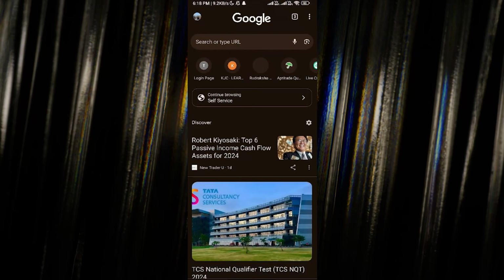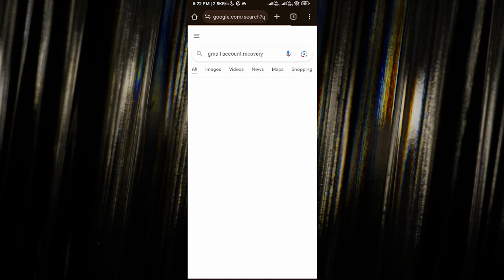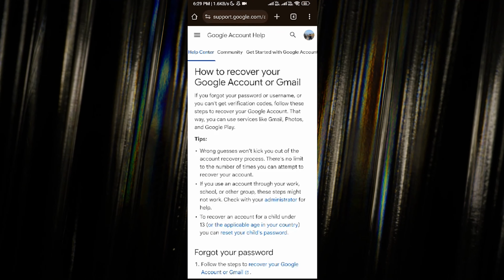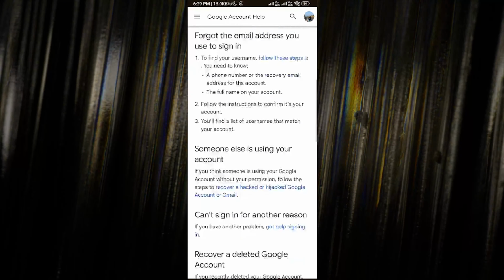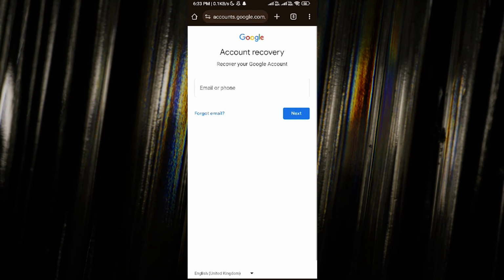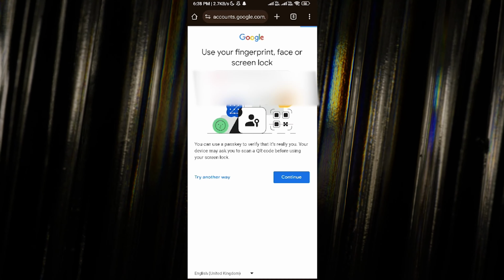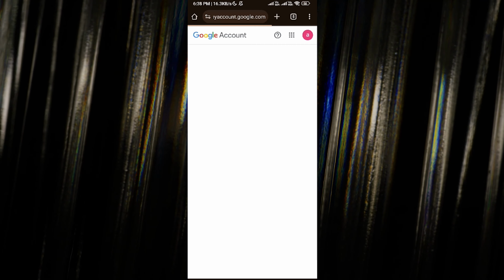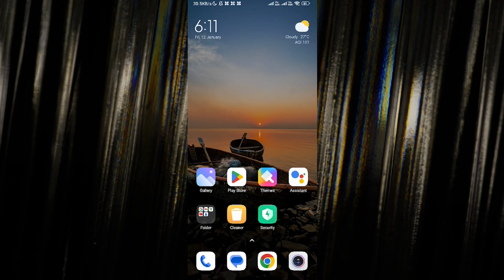How to Recover Permanently Deleted Gmail Account (2024)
Our latest guide, 'How to Recover Permanently Deleted Gmail Account (2024)', is your lifesaver. We're breaking down the steps, plain and simple, to retrieve your precious emails and contacts. Yes, even if you've hit 'delete' for good. Google’s recovery process can be tricky, but we've covered you with easy-to-follow tips and tricks. Learn about the latest updates and tools Google offers for 2024, ensuring you stay ahead in the email recovery game. Plus, we're dishing out insider advice to prevent future email disasters. Whether you're a tech newbie or a savvy user, this guide is your go-to resource. Say goodbye to email woes and hello to recovery success!